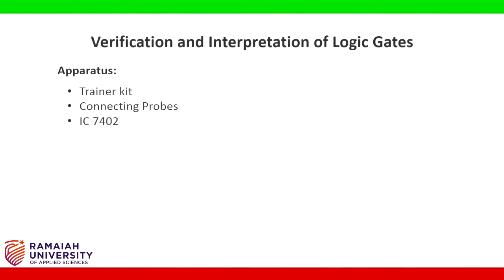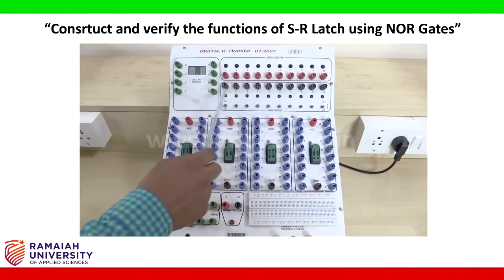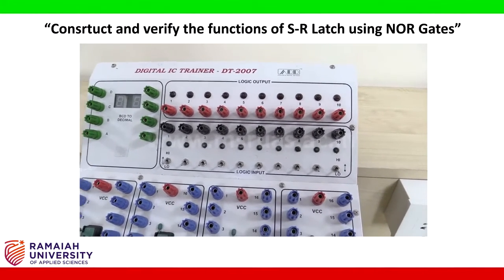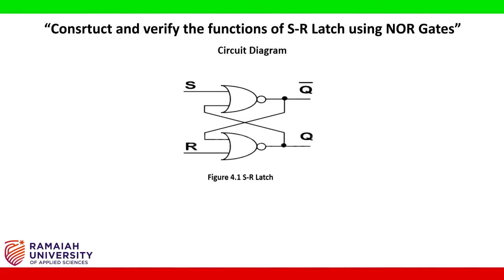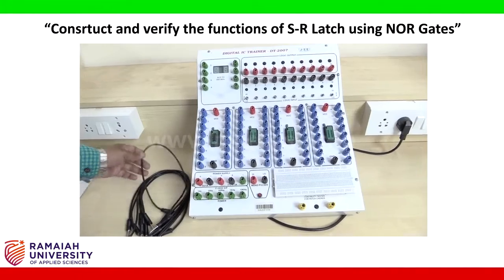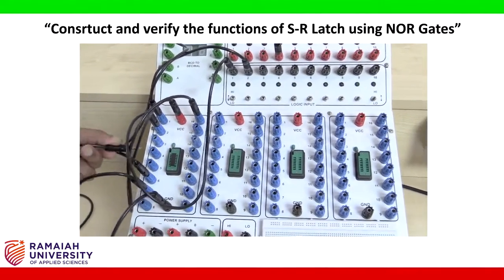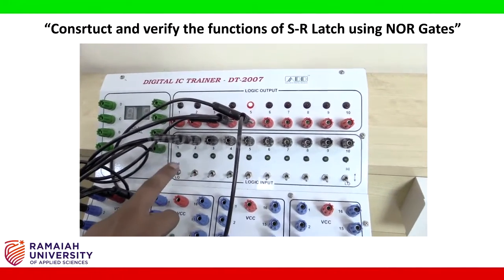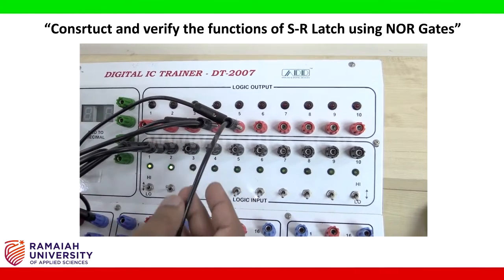Consrtuct And Verify The Functions Of S r Latch Using Nor Gates {L}